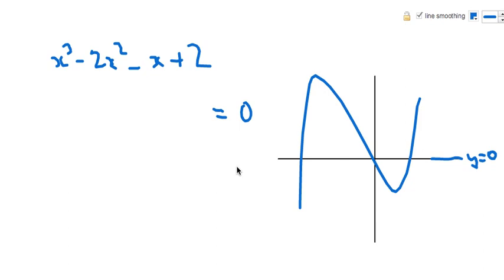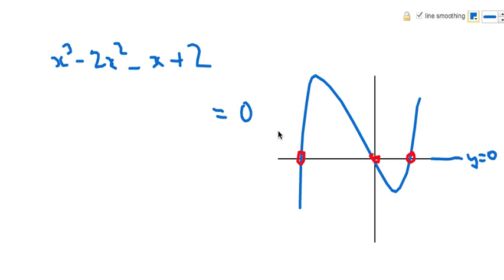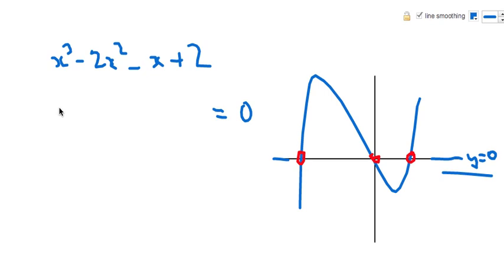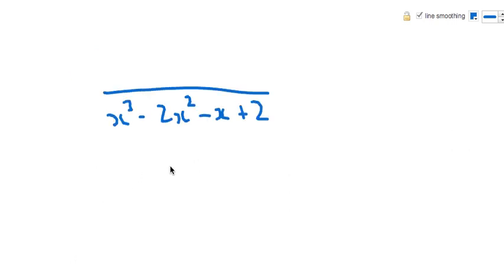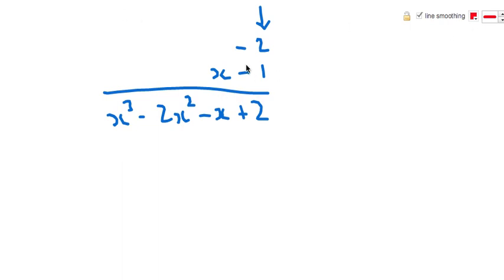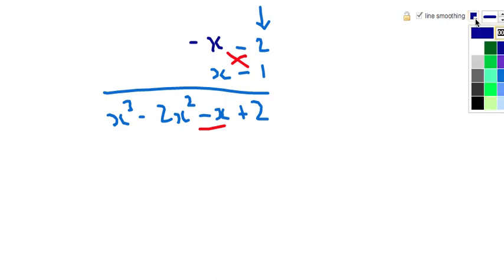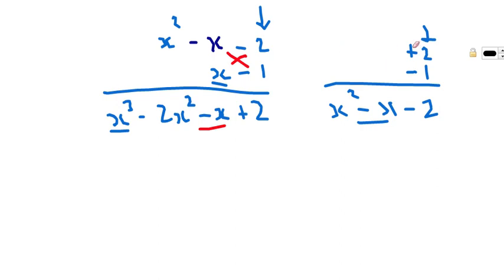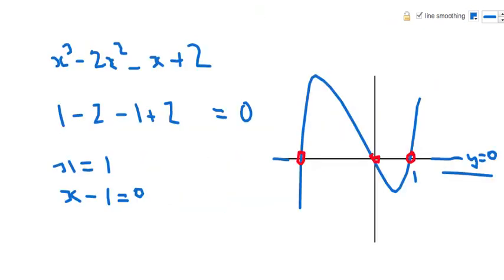Solving a Cubic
Utilizing the 3 digit method.